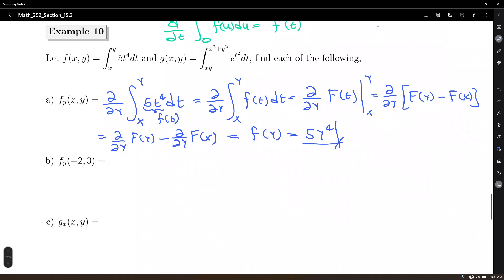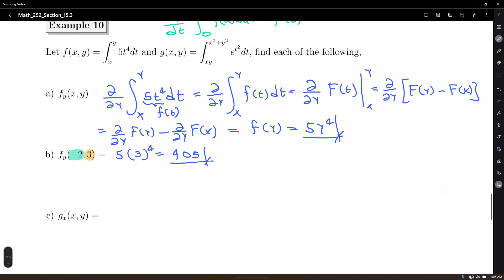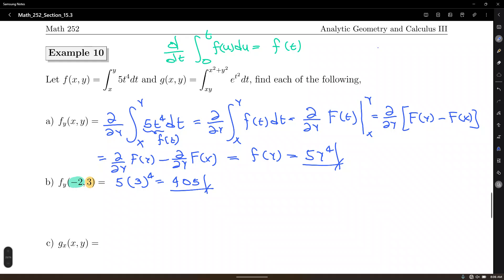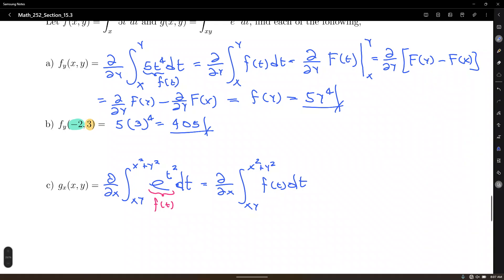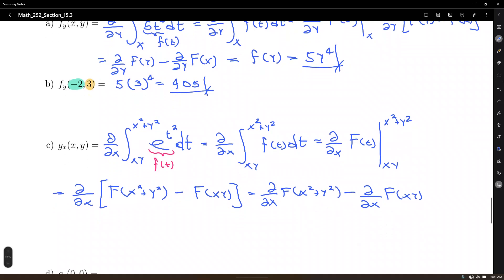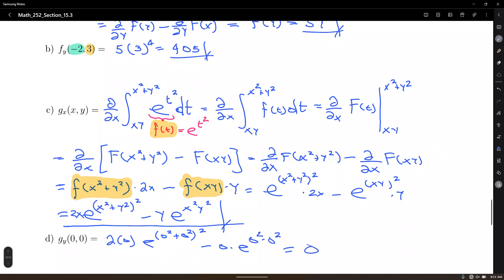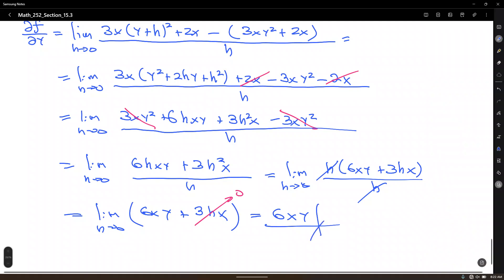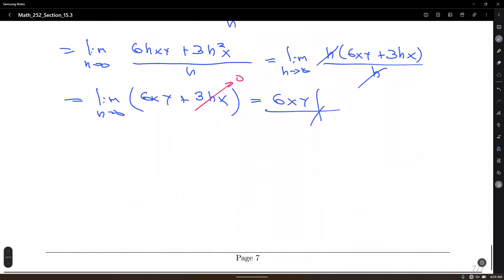Math 252 Section 15.3: Partial Derivatives pt. 3 (Summer 2024)